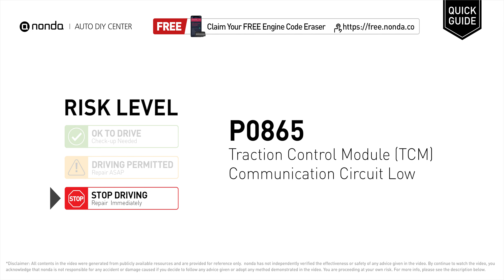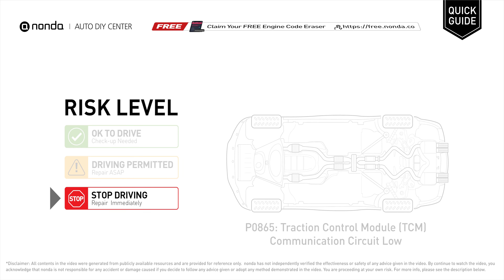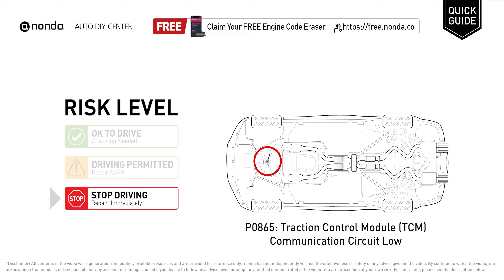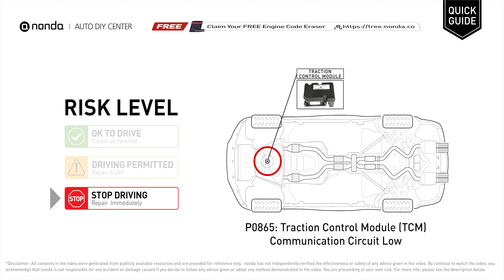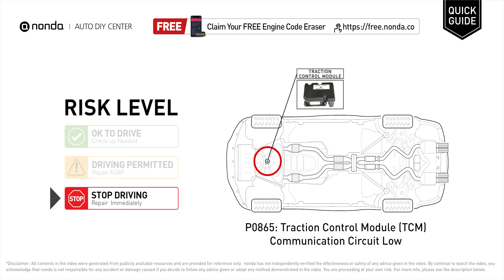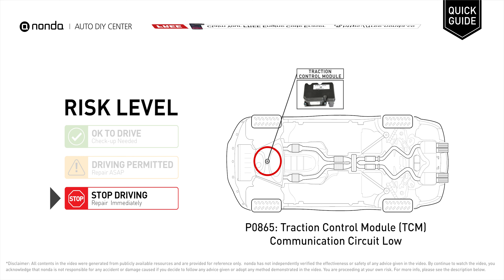What is P0865 Engine Code [Quick Guide]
Claim your FREE engine code eraser

Engine Code P0865: Traction Control Module (TCM) Communication Circuit Low
It means the PCM has detected a low voltage condition in the traction control module communication circuit.
Replace the defective traction control switch. Replace defective traction control module.

Risk Level:
STOP DRIVING
Repair Immediately